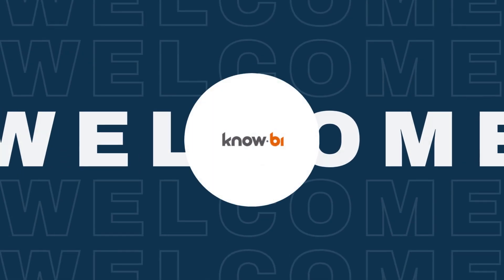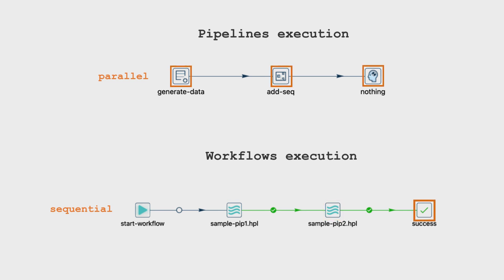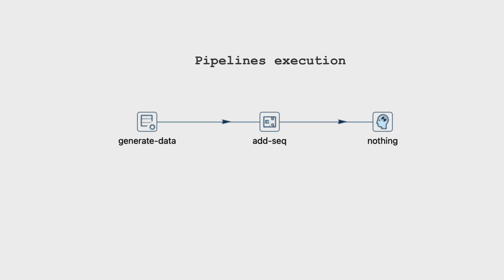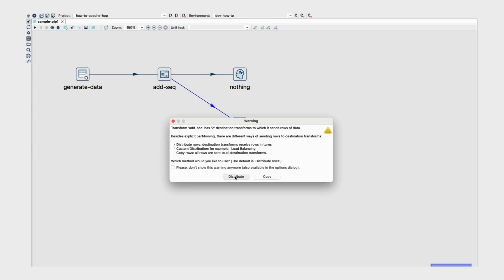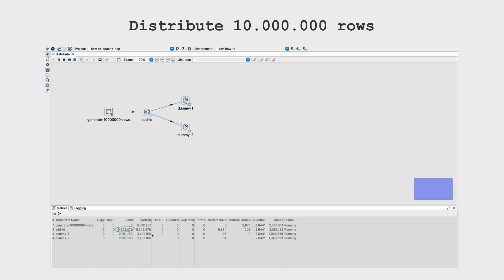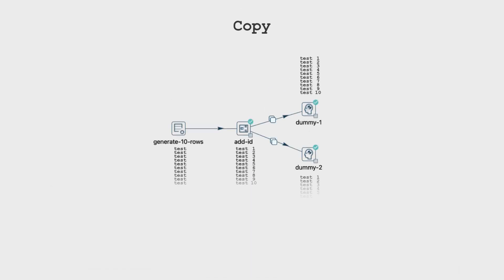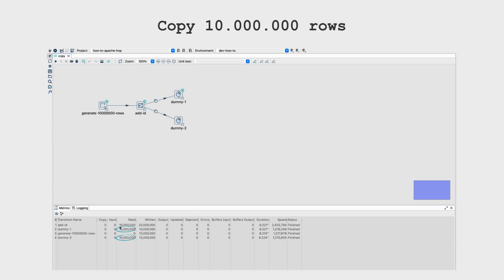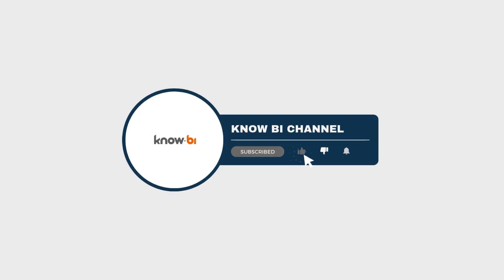Pipelines execution in Apache Hop: Distribution & copy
Explore the core concepts of Apache Hop's pipeline execution and data movements in this tutorial. Whether you're a beginner or looking to optimize your data workflows, this video provides an in-depth look at how pipelines operate in parallel and workflows execute sequentially.

Learn the difference between "Distribute rows" and "Copy rows", understand execution metrics, and discover how to handle large-scale datasets.

INDEX:
00:09 - Introduction to pipeline & workflow execution
00:58 - Understanding data movement: Distribute rows
02:12 - Understanding data movement: Copy rows
03:00 - Remarks